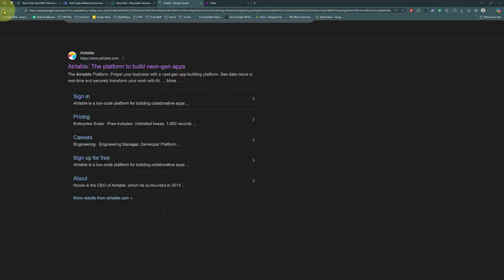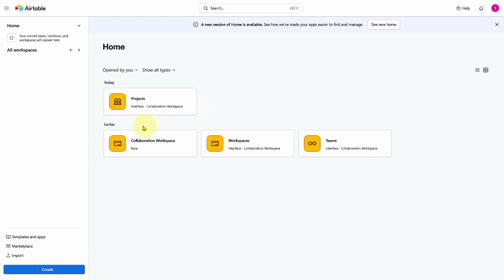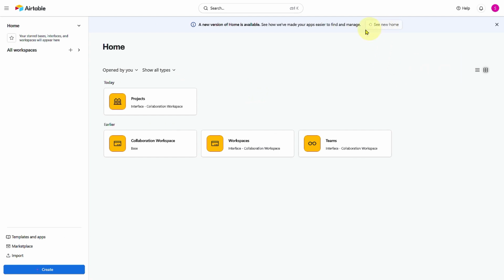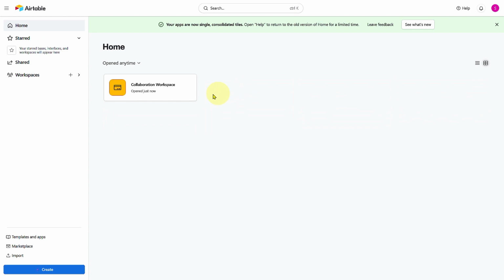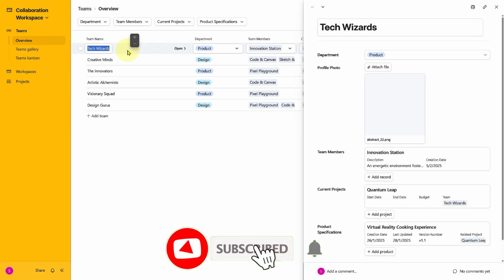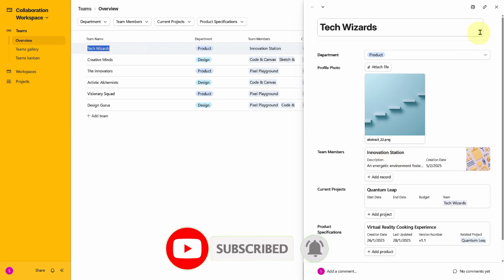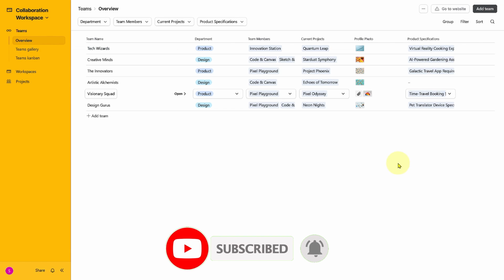How to Create Automation in Airtable | Easy Step-by-Step 2025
How to Create Automation in Airtable is your easy step-by-step guide to automating repetitive tasks and workflows within Airtable. In this video, you’ll learn how to set up powerful Airtable automations that save time, reduce errors, and boost productivity by connecting triggers and actions effortlessly.

We cover everything from creating your first automation, configuring triggers like record creation or updates, to adding actions such as sending emails, updating records, and integrating with other apps. Whether you’re new to Airtable or want to optimize your workflow, this tutorial will help you master how to create automation in Airtable effectively.

Discover tips on using Airtable’s automation editor, managing workflows, and enhancing your project management system with no-code automation tools.

✅ Step-by-step Airtable automation setup
✅ Use triggers and actions to automate workflows
✅ Save time with no-code automation

Start mastering how to create automation in Airtable and transform the way you work today!